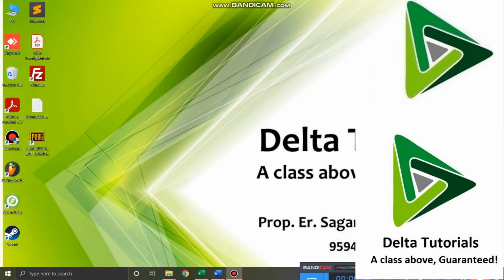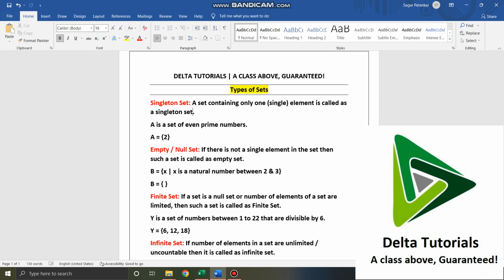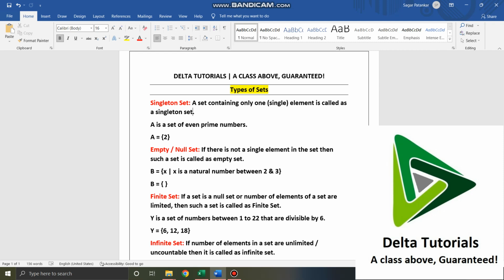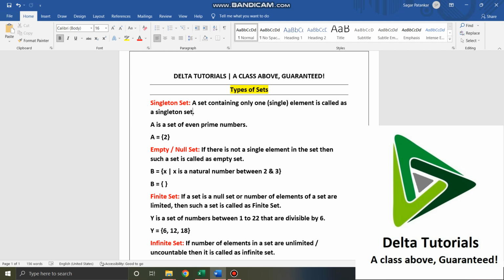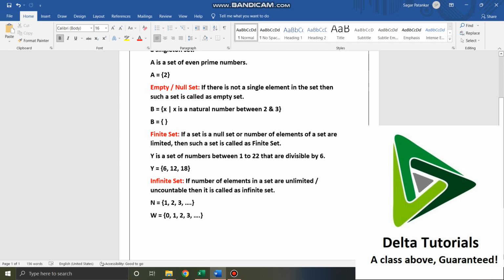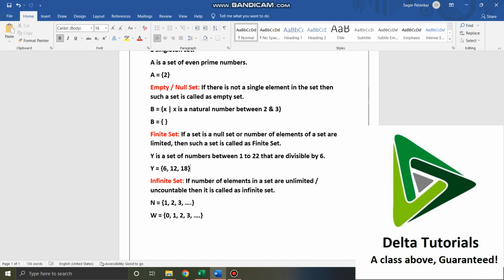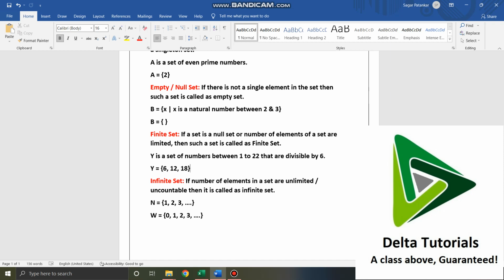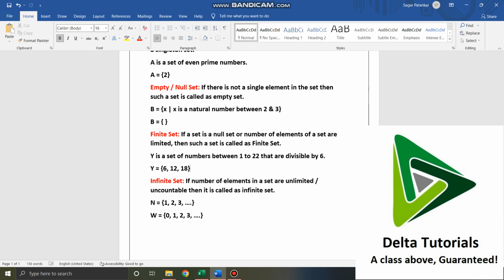Types of sets: Explanation with examples.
This video contains explanation of different types of sets in set theory along with the examples.